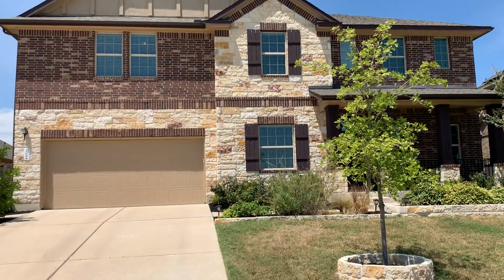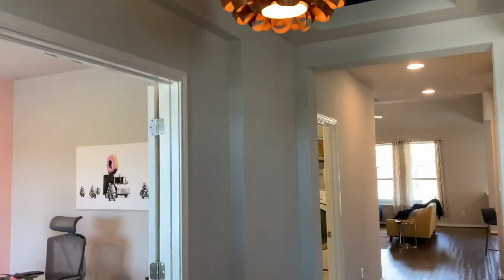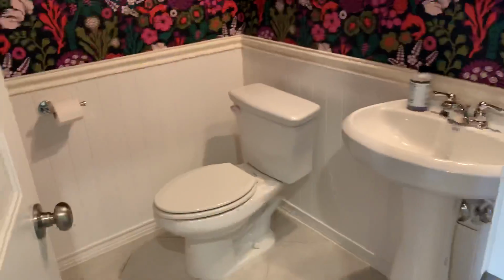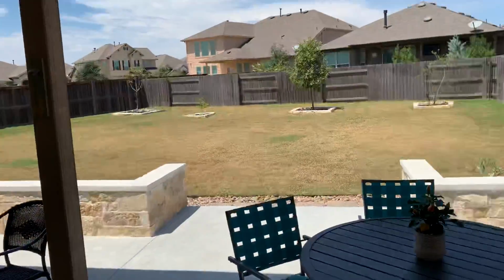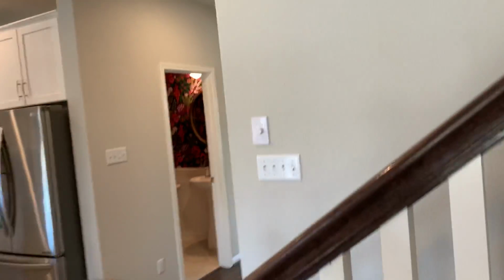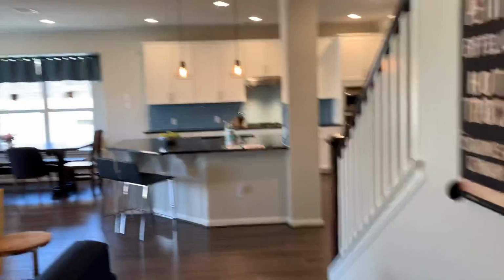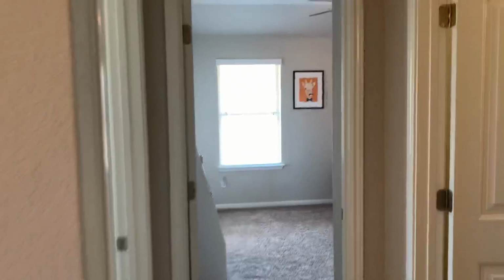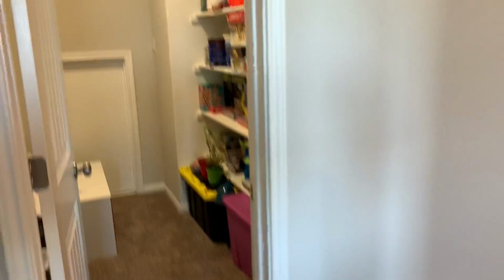2504 Silver Fern Lane